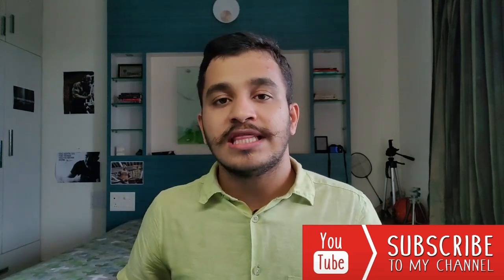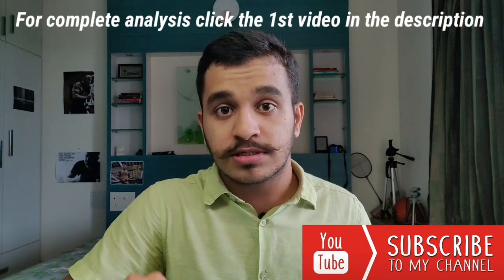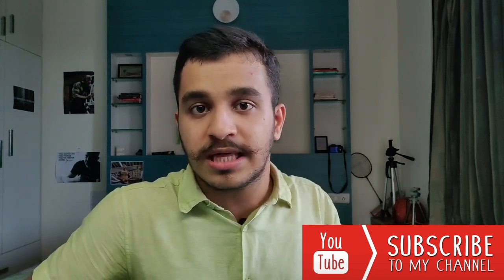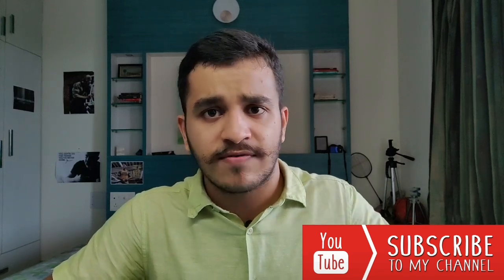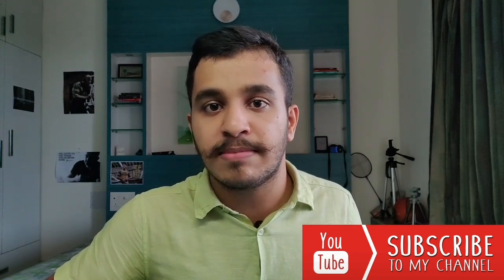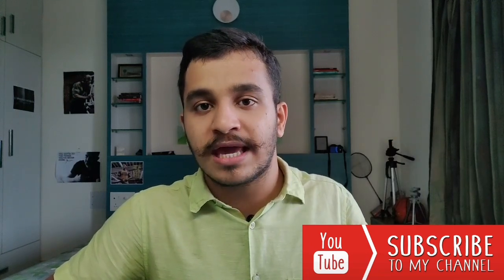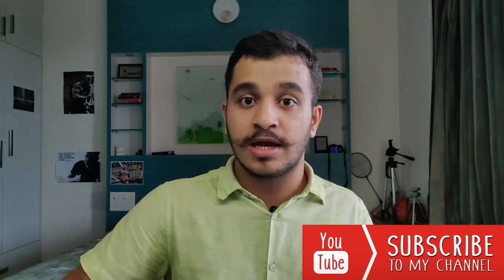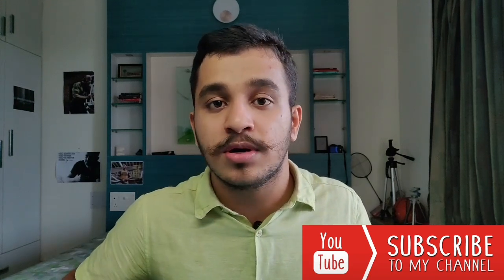MARROW Edition 5 Review Subject wise - Marrow vs Prepladder - NEET PG/NEXT Preparation Strategy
Marrow Complete review, subject wise and faculty wise!

What's good you guys? I am Anirudh Bhat, 3rd Year Medical Student at Goa Medical College and I make videos about life of an Indian Medical Student, Productivity, Study tips, NEET UG preparation strategies, Spirituality, Motivation and much much more!

This video will dive deep into the marrow vs prepladder battle, a complete review of Marrow for NEET-PG 2021, 2022 and also if NEXT exam comes about! That being said I put in a lot of hardwork and thanks to all your support was able to pull this review off! Thank you for suggestion the topic for this video, love you guys!

The fastest way to connect to me is via Instagram DM!
My Gear Camera: OnePlus 7T Rear and Front Camera
Microphone: In-built Mobile Mic Editing Software:
Kinemaster